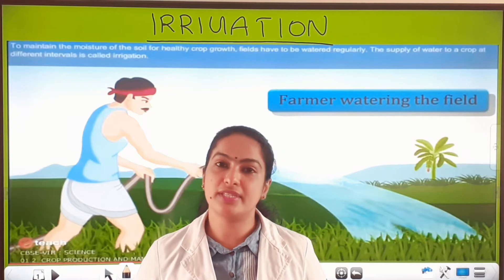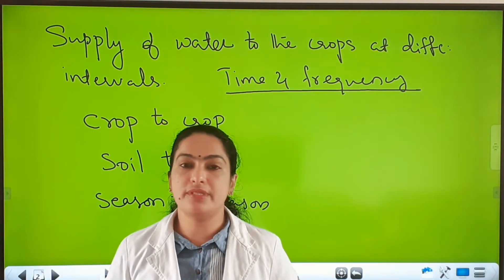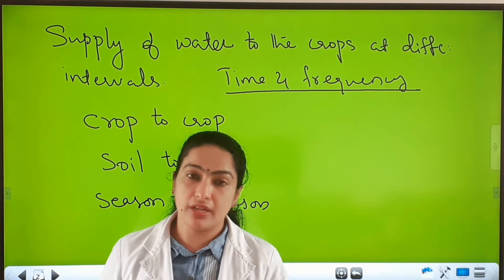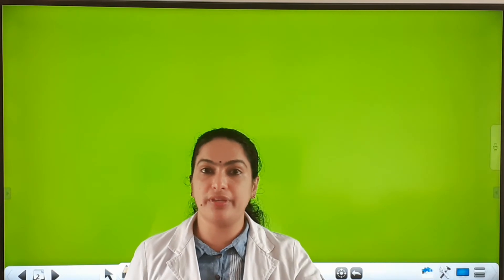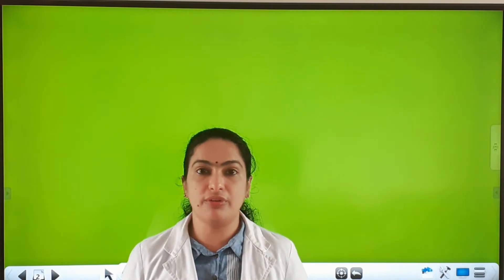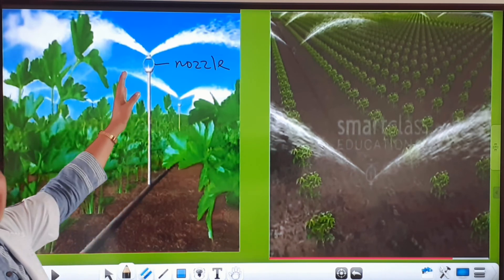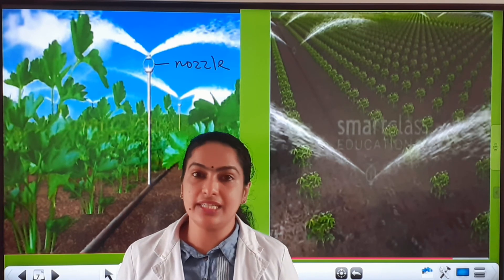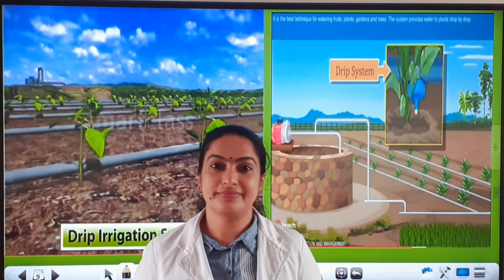Class 8 Biology Chapter 3 Crop production and management Part- 5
Irrigation